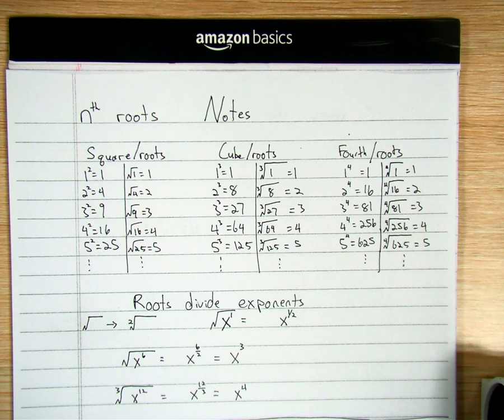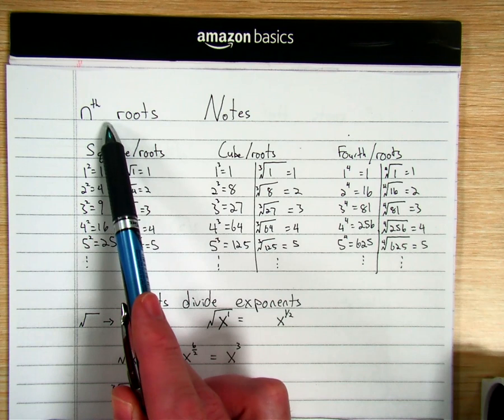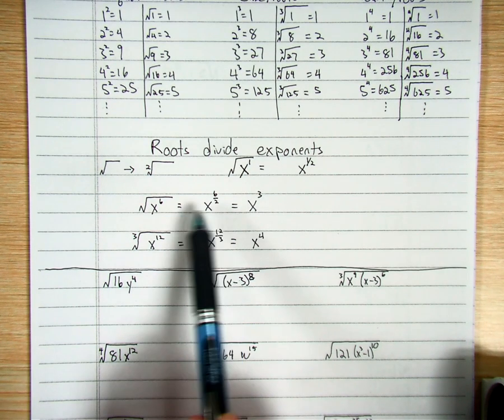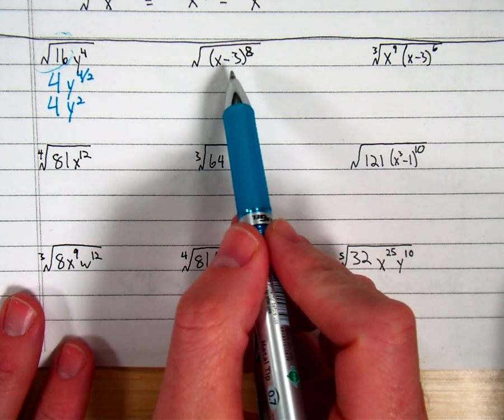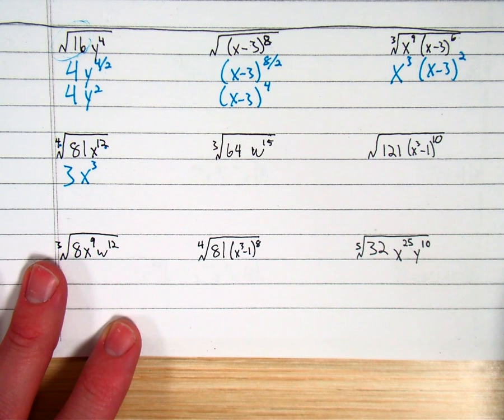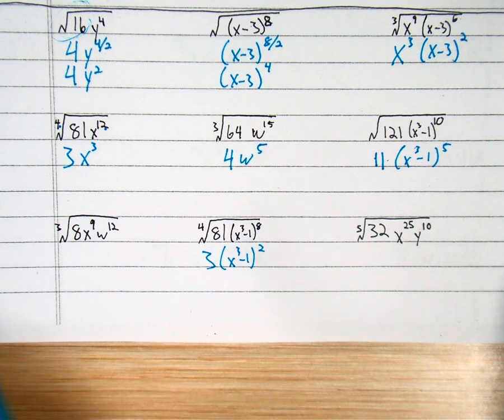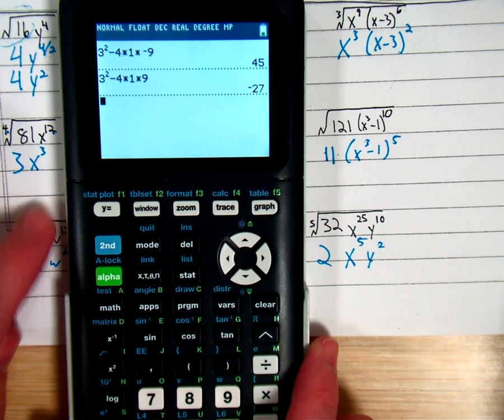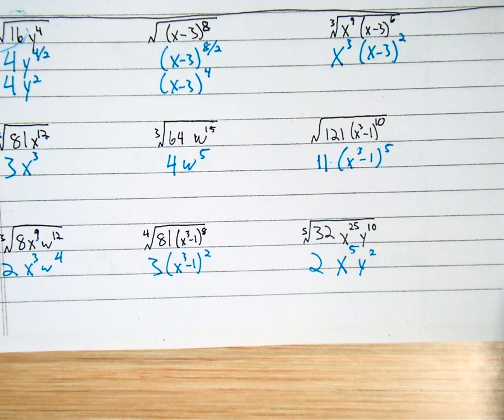Handke Algebra 2 - Unit 6 Lesson 1 - nth Roots